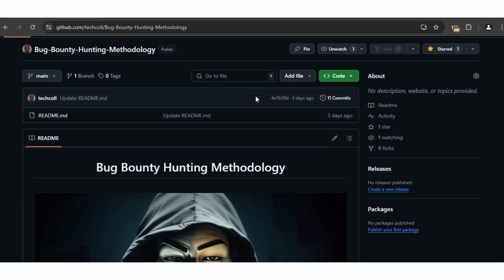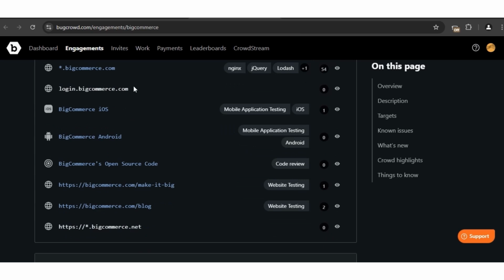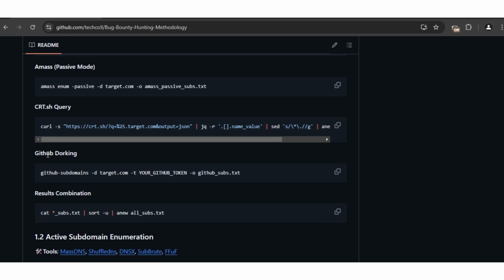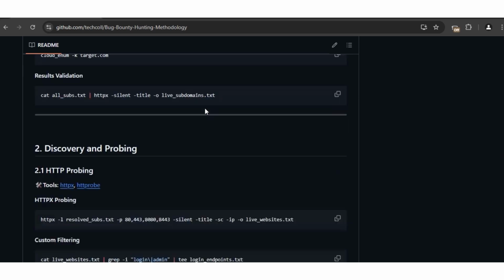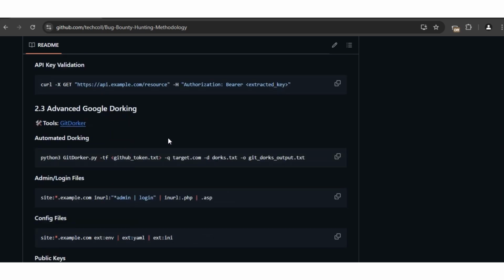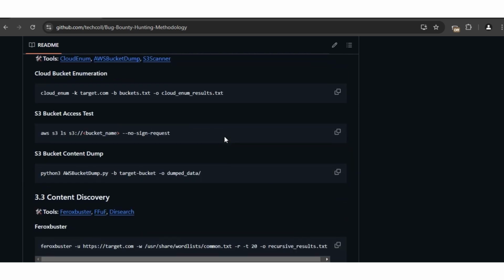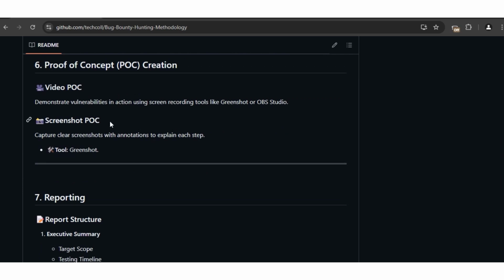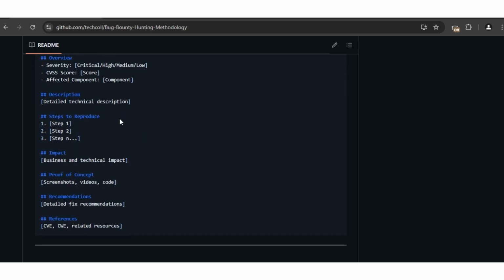How to Get Your First Bug in 2 Weeks: Bug Bounty Methodologies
In this video, we'll walk you through the essential methodologies of bug bounty hunting and show you how you can secure your first bug within just 2 weeks. Whether you're a complete beginner or someone looking to sharpen your skills, we’ll cover everything from setting up your environment, choosing the right programs, and understanding vulnerabilities, to tips and tricks that can accelerate your learning process. Learn the key steps to start earning bounties and building your reputation in the bug bounty community!